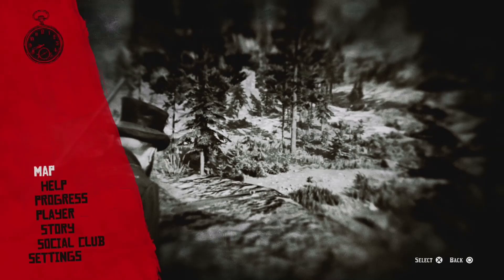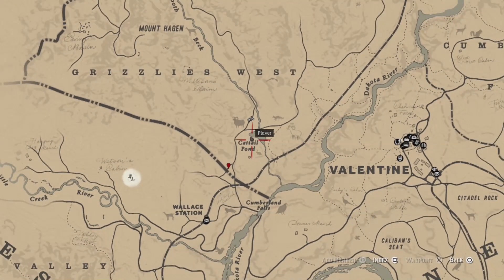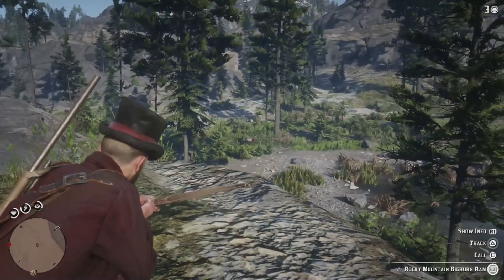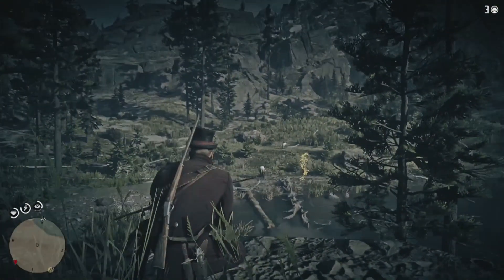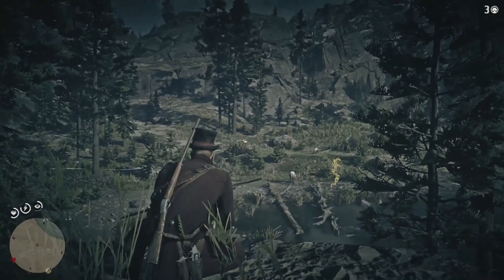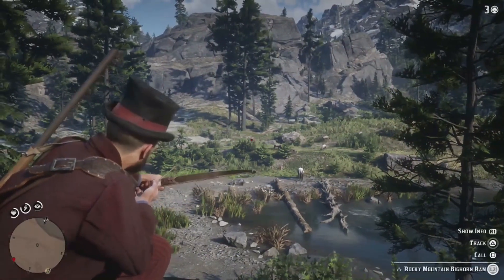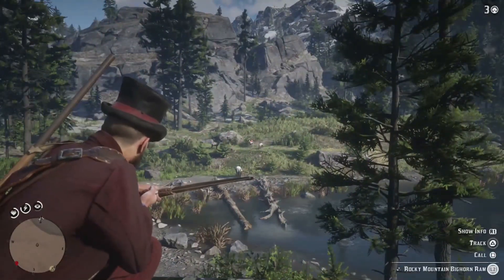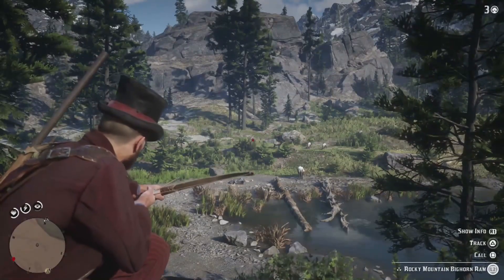RDR 2 | Get perfect Ram Pelts easily! | Red Dead Redemption 2